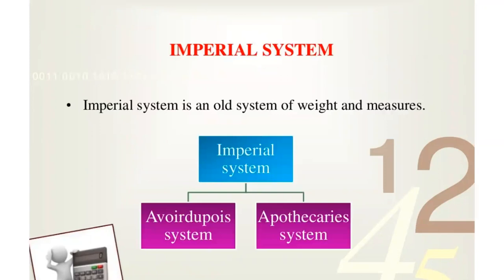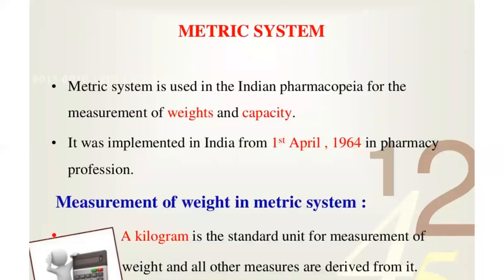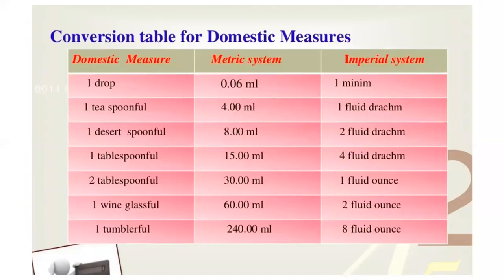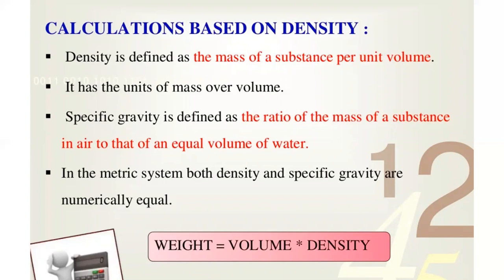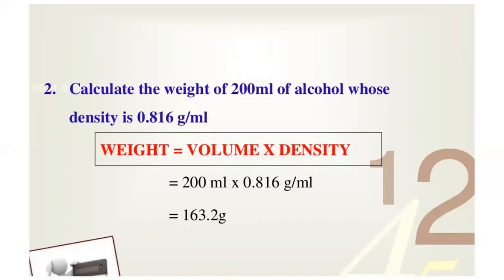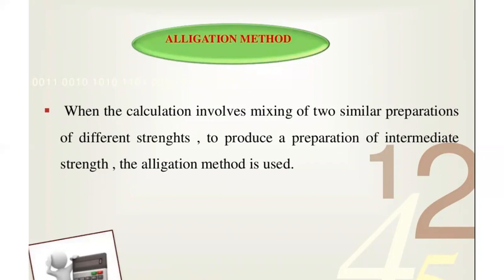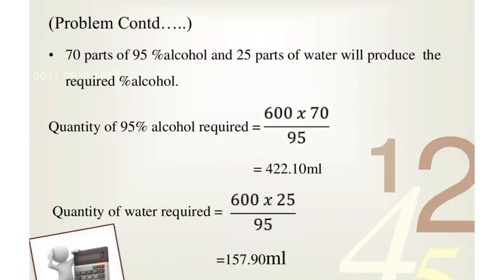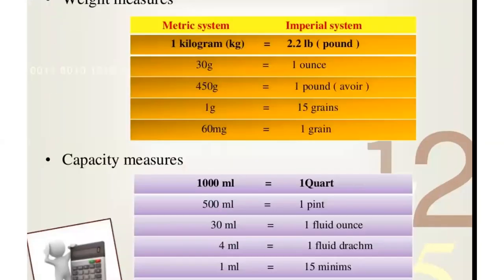Pharmaceutical caluculations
This video contains class about Pharmaceutical caluculations